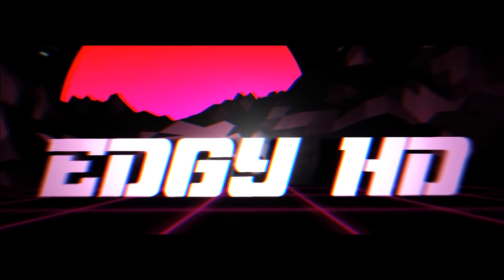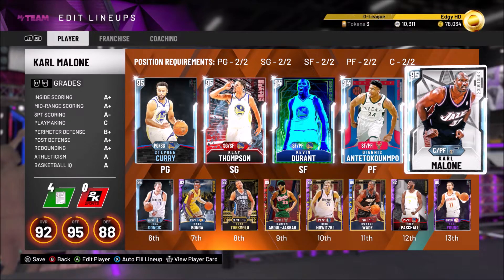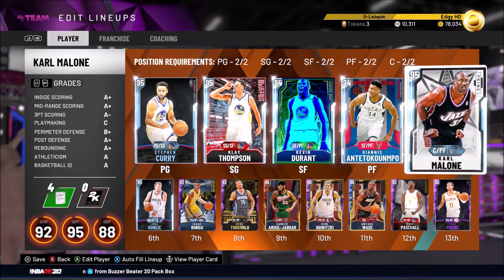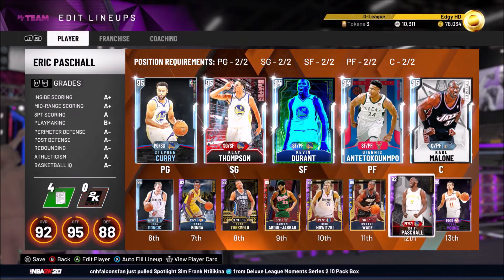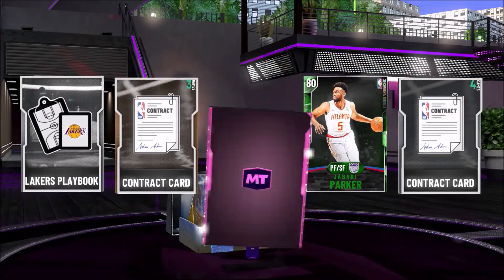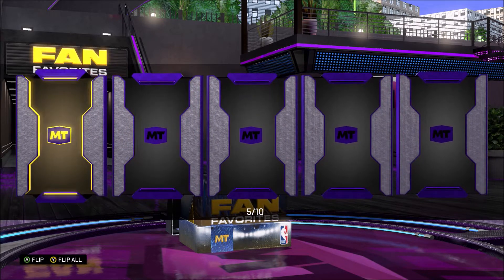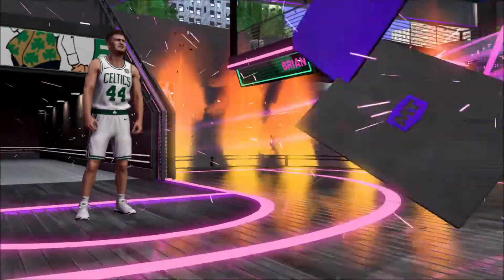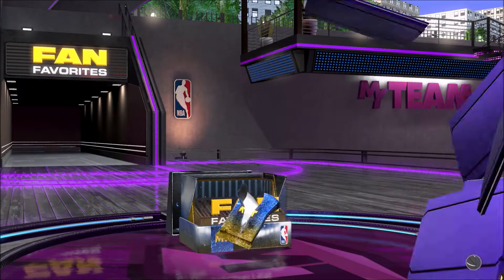Galaxy Opal Pull! NBA 2K20 MyTeam Fan Favorites Box Pack Opening!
Hope you guys enjoyed my very first 2k20 video! Tons more videos coming soon!